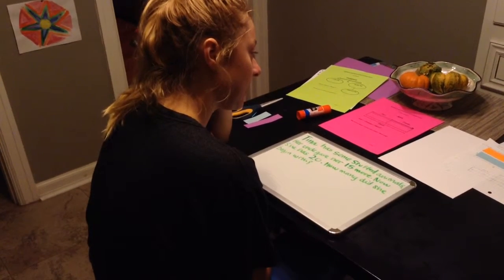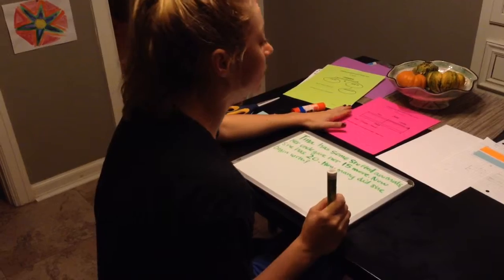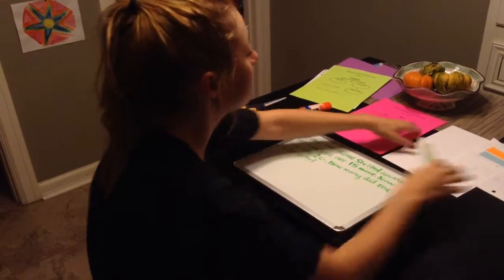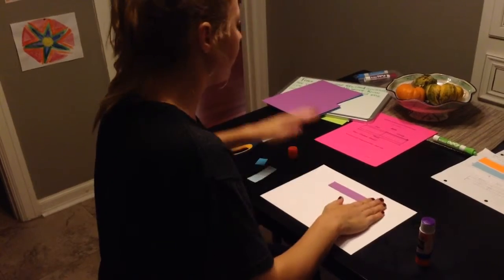Module 3 d&e fall 2015 Ortiz